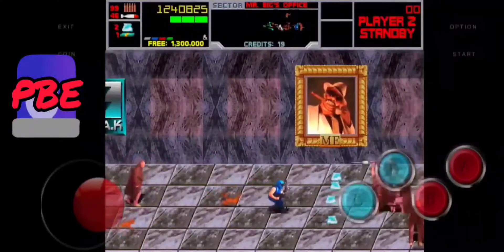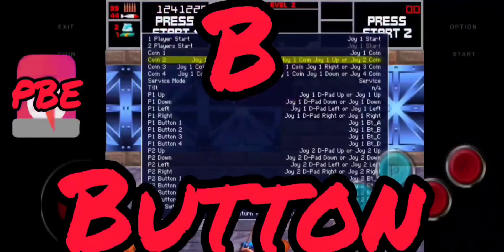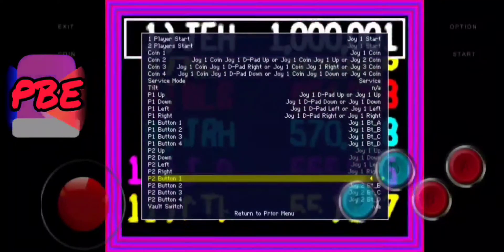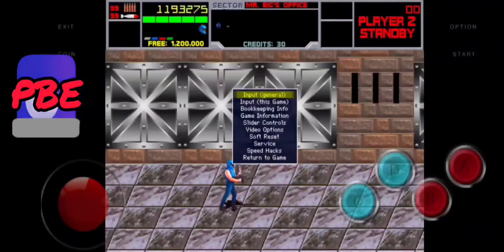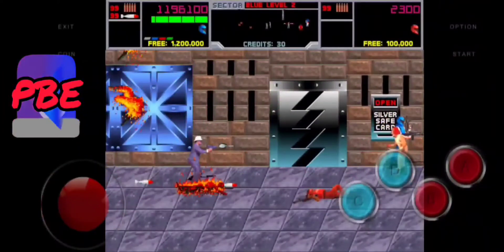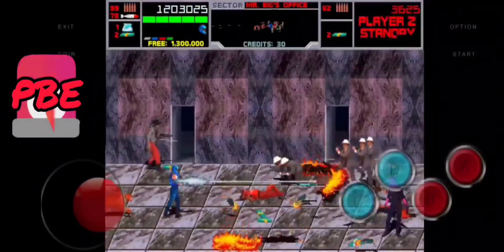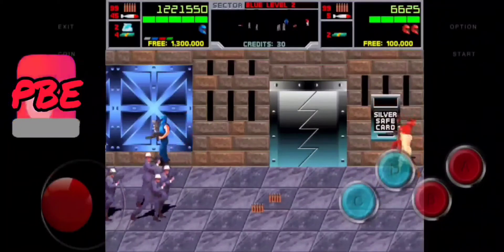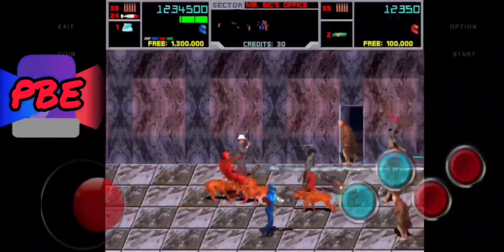M.A.M.E.-NARC-HOW TO OPEN SETTINGS & DIP SWITCHES + SETTING UP 2ND PLAYER CONTROL'S TO 1ST PLAYER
PBE